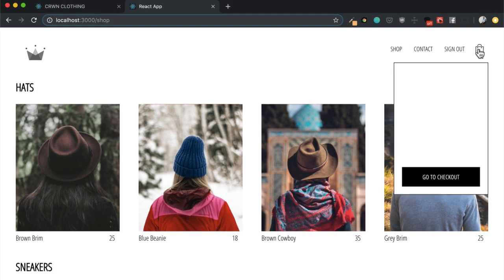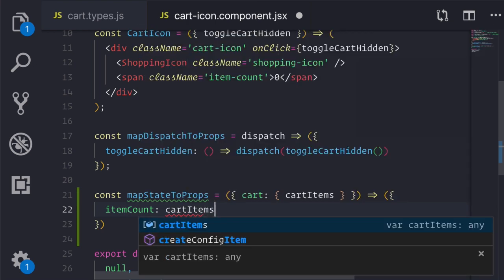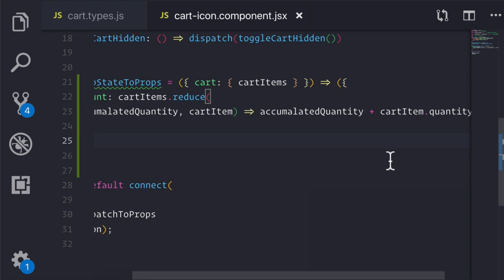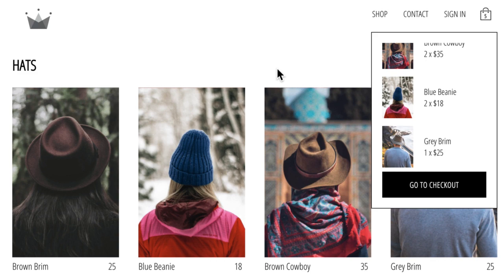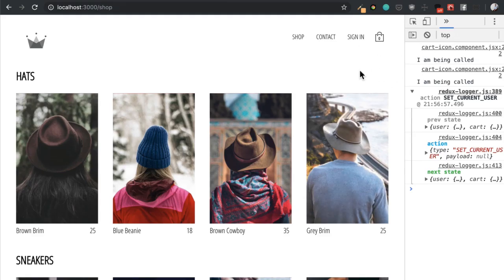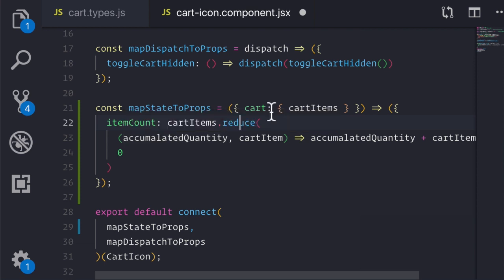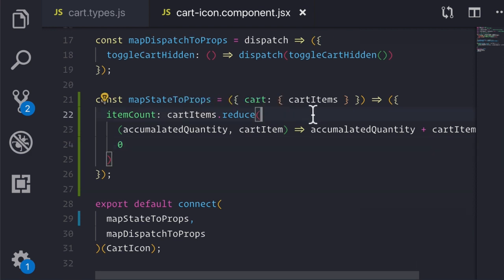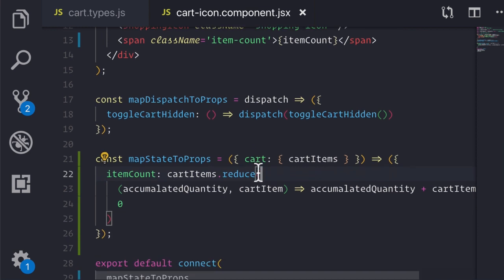8. Redux 1 (16-23)(3)